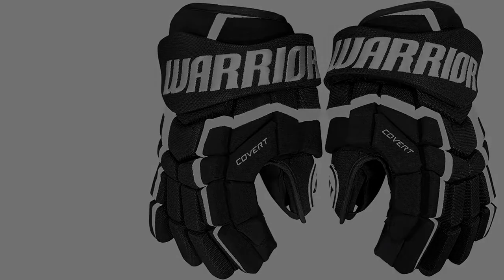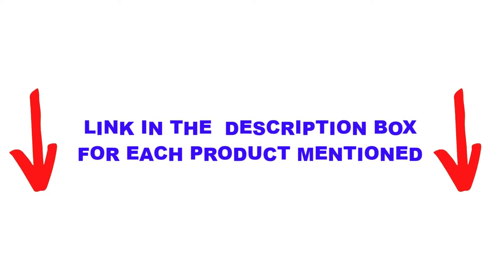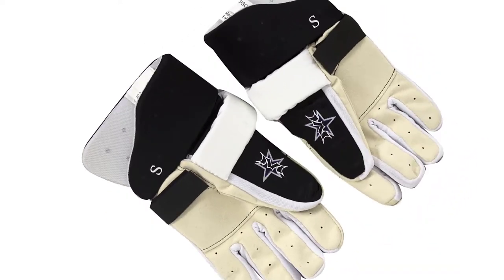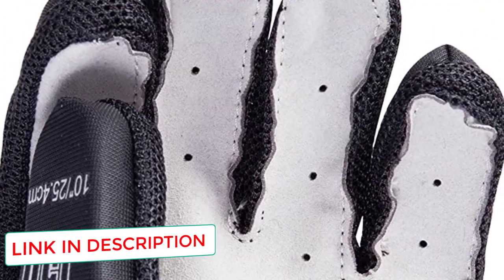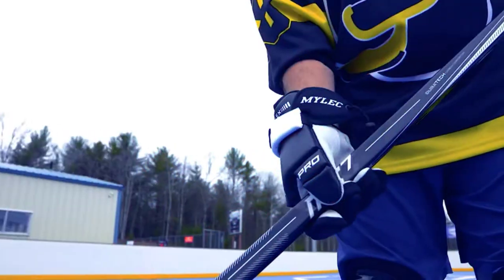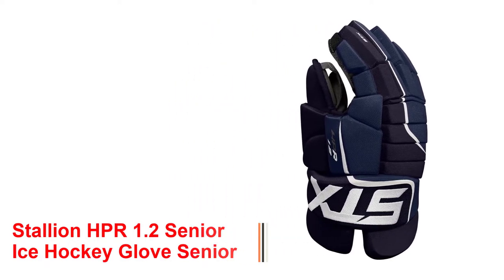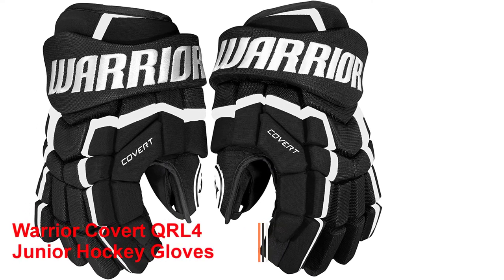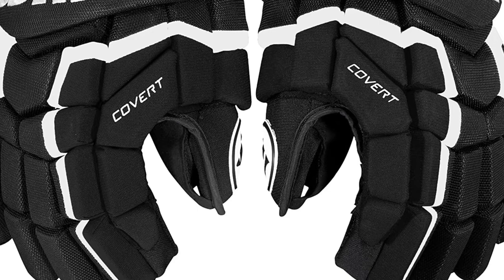Best Rated Hockey Gloves - Top 5 Hockey Gloves Review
Top 5 Hockey Gloves Review
In this video we are short listed the Best Rated Hockey Gloves - Top 5 Hockey Gloves Review on the market. We made this list based on our personal opinion.

5. Mylec Men's Gloves =
4. Franklin Sports NHL Gloves =
3. Mylec Mk5 Pro Hockey Glove =
2. Stallion Hockey Glove Senior =
1. Warrior Hockey Gloves =